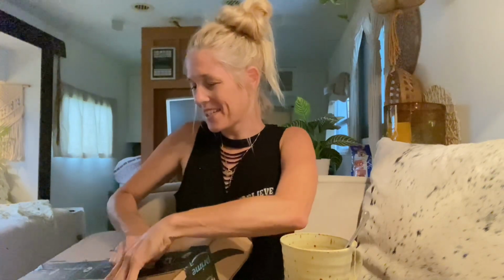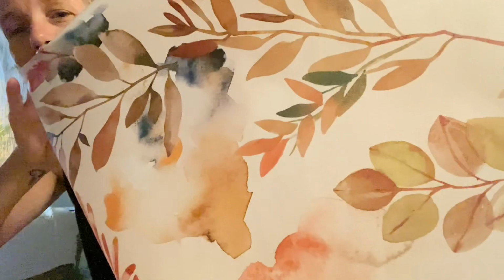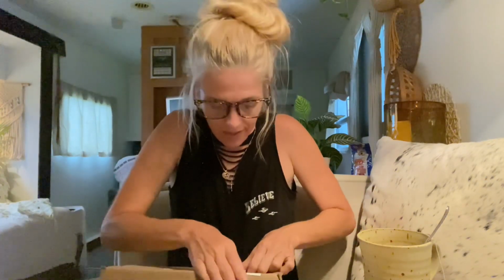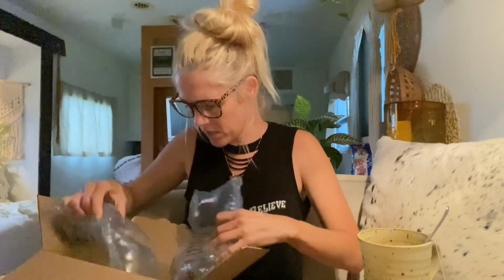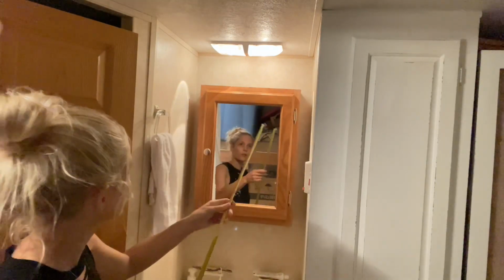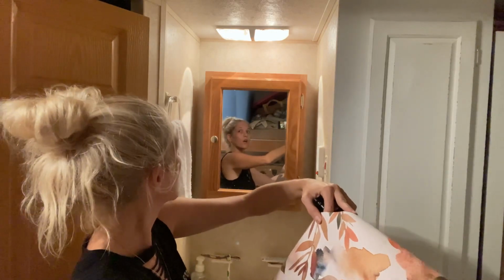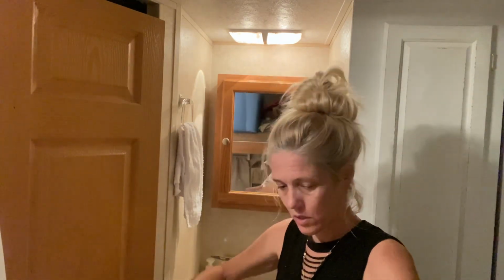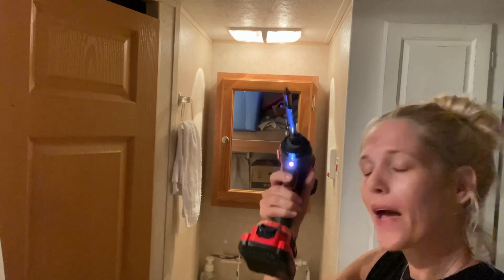#4 TINY HOME | RV CAMPER REMODEL DIY VANITY SINK MAKEOVER |HOW TO | TINY HOUSE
This week Im stepping out of my comfort zone with colors and materials and letting TAWANDA take over the camper renovation and make the sink/vanity look amazing!
 I’m very pleased with the turnout!